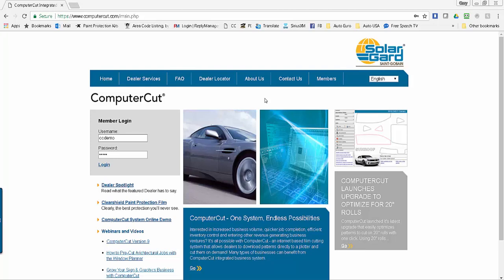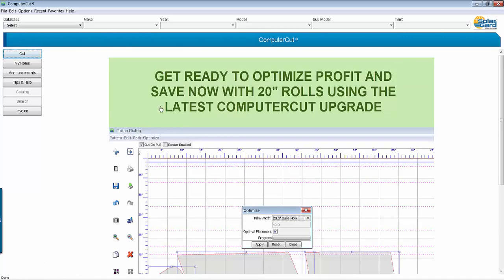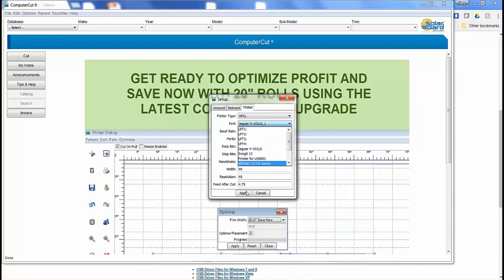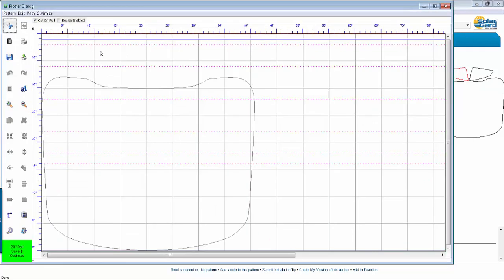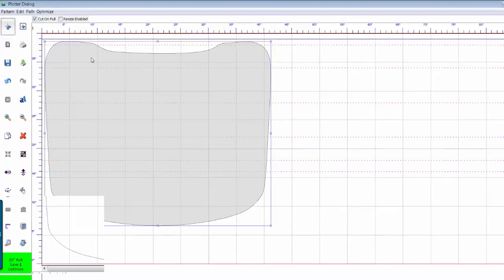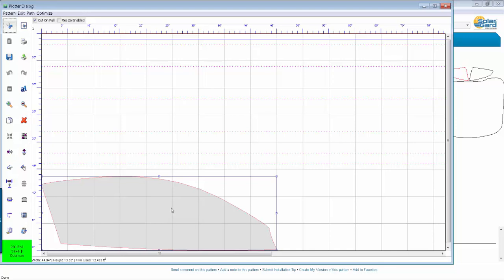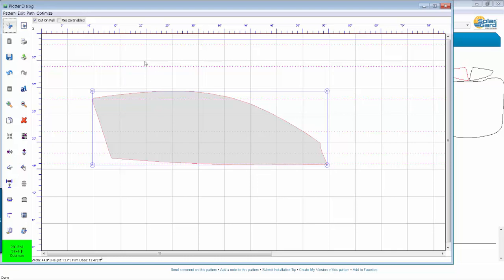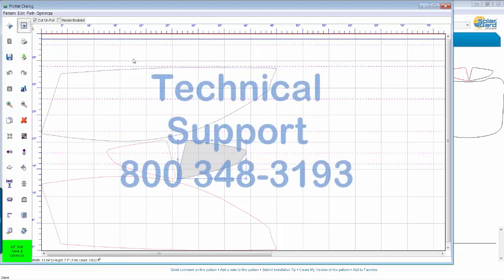Getting Started with ComputerCut from Solar Gard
Gary Benoit, Inventor of the ComputerCut System, walks you through how to get started successfully with the industry's only cloud-based film-cutting software.